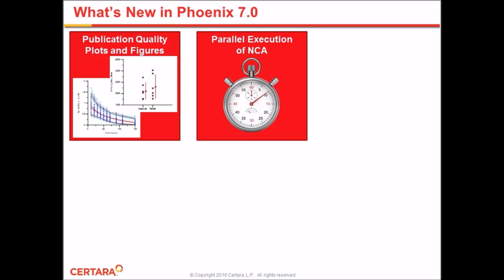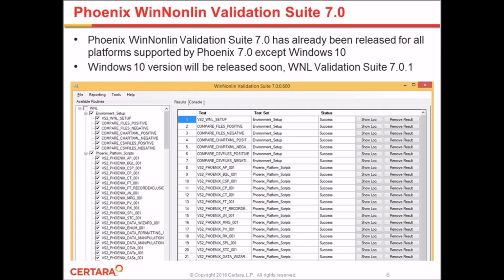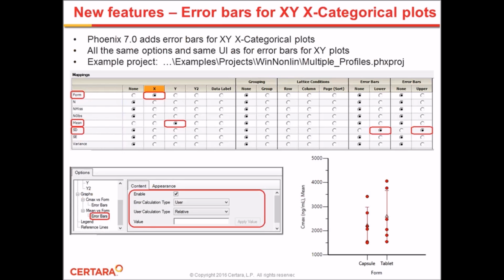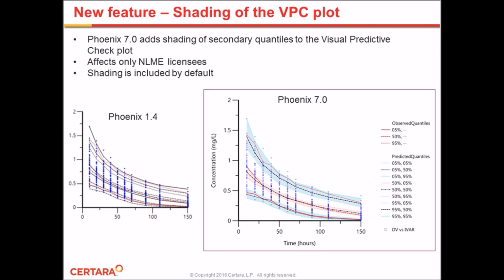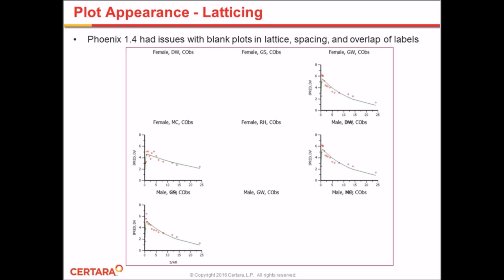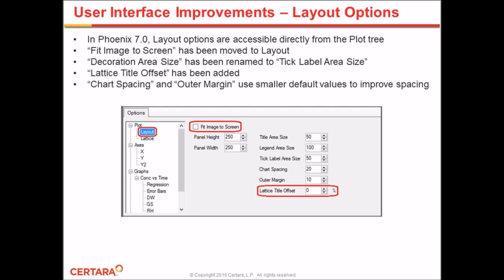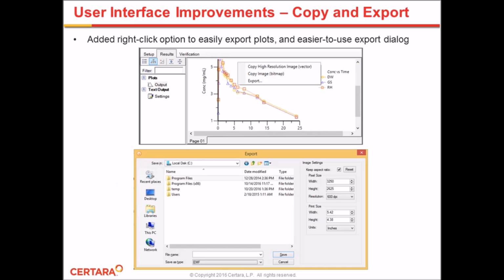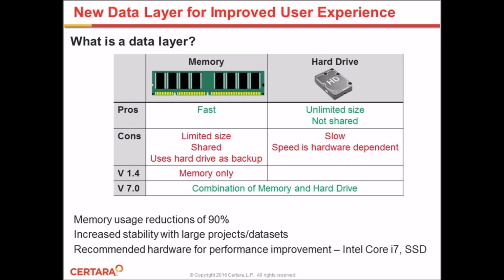Phoenix 7.0: Analyze Bigger Datasets, Perform NCA Faster, Generate Report-ready Plots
Please note: This video shows Phoenix version 7. Learn more about the most current version, including new capabilities and Phoenix Cloud,

Are you currently using Excel for PK/TK analysis? We will show how to leverage Phoenix WinNonlin to streamline all of the analyses and generate all of the output needed for noncompartmental analysis, TK, PK and PK/PD studies from within a single, validatable environment. Highlights of this interactive workshop will include:
• Sophisticated plotting of PK data
• Calculation of key PK parameters Cmax, Tmax, AUClast, AUCinf, Clearance
• Statistical summary of PK parameters in a presentation-quality report table
• Save repetitive steps with re-usable analysis templates

New Phoenix WinNonlin capabilities since Phoenix 7:

• Improved NCA unit handling and automatic unit consistency checks
• Expanded NCA output options, including additional parameters and greater control over calculations
• Enhanced plotting capabilities for concentration time profiles and derived PK parameters
• More flexible and reusable WinNonlin workflows to automate repeated analyses
• Improved report generation with better control over tables, figures, and export formats

Advancing PK analysis with Phoenix Cloud:

• Access Phoenix from anywhere through a web browser with no local installation required
• Create tables, figures, and listings in up to 50% less time using integrated workflows
• AI enhanced PK report creation to accelerate interpretation and documentation
• Smart automation to standardize analyses and reduce manual, error prone steps
• Centralized data repository to securely store, manage, and reuse study data and results